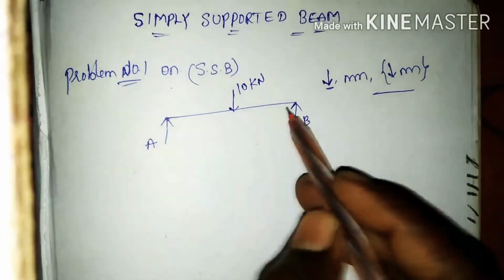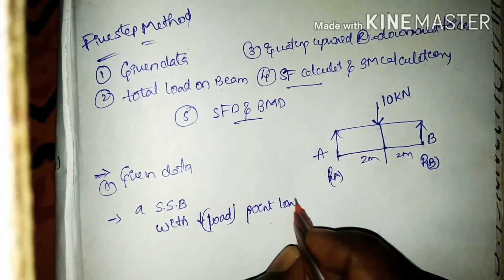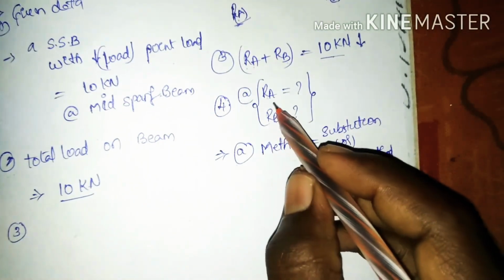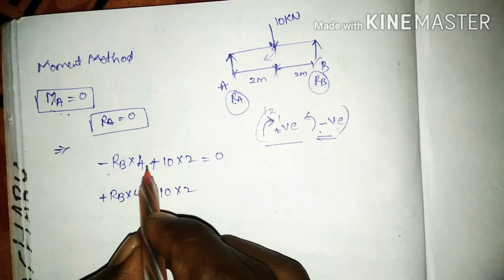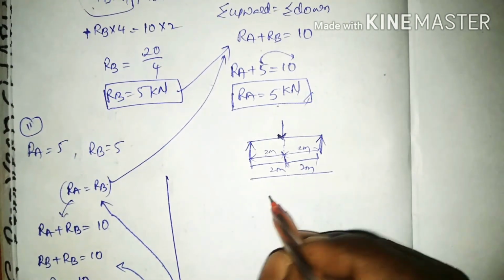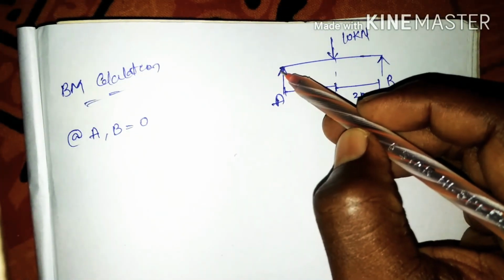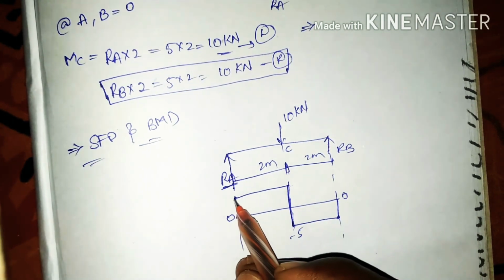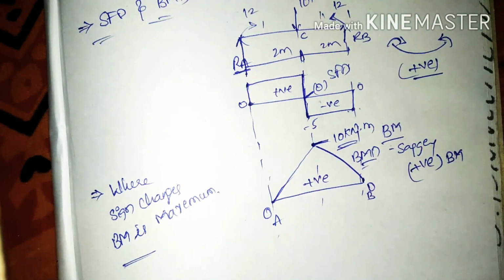Simply supported beam||problem no 1||SFD&bmd